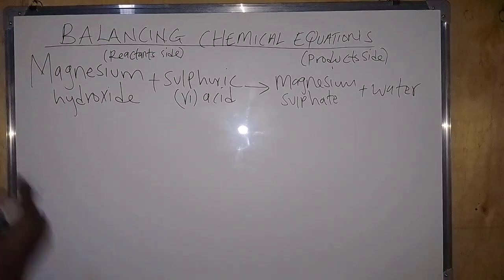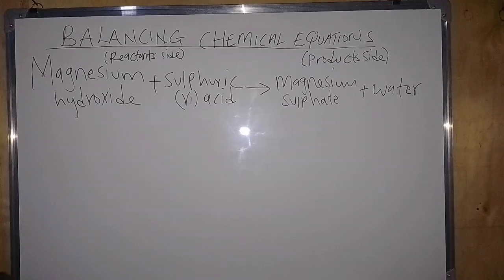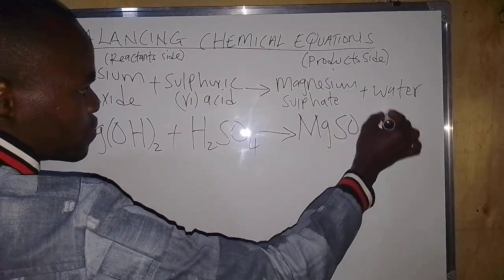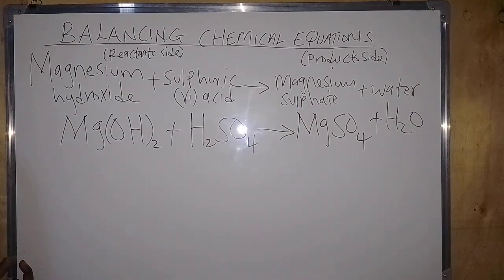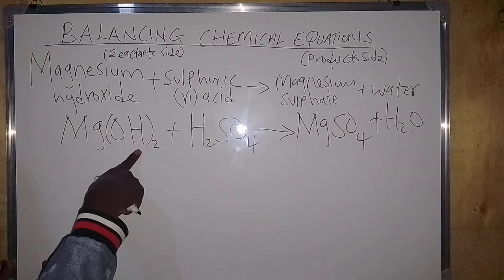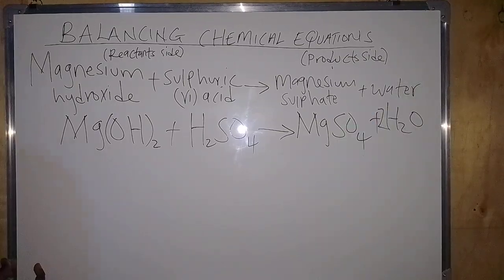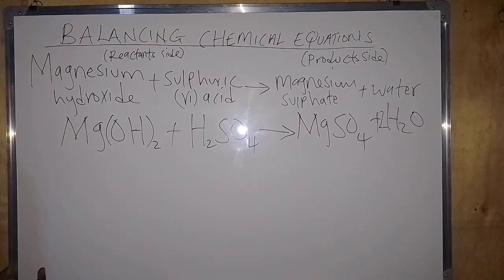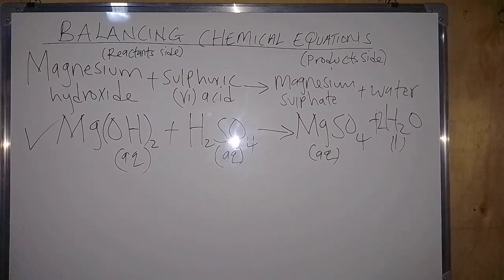BALANCING CHEMICAL EQUATIONS|CHEMISTRY|REACTIONS